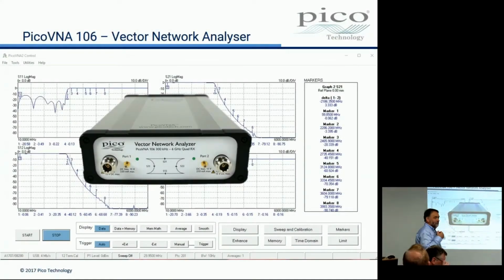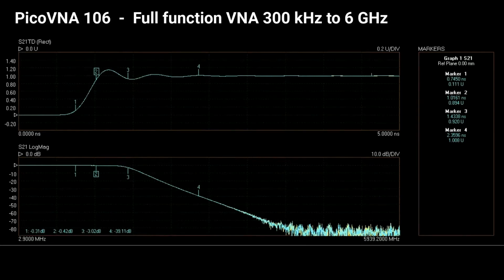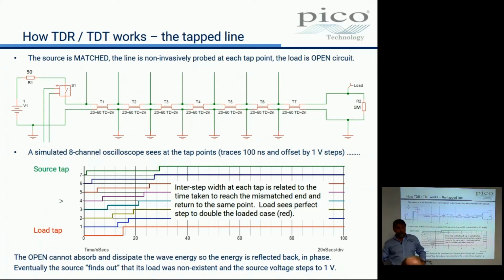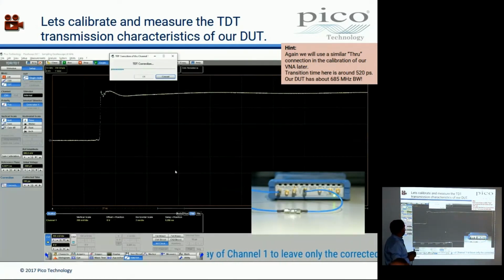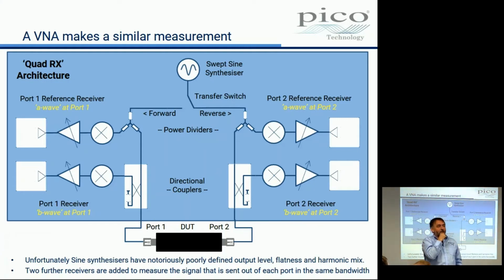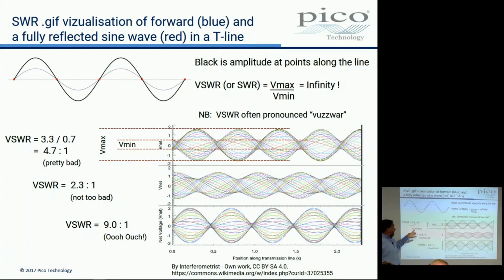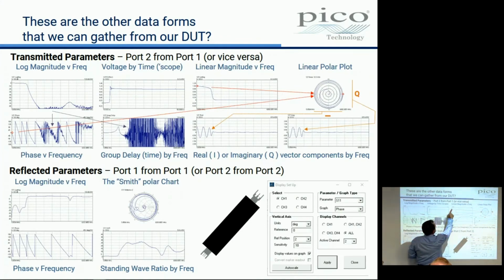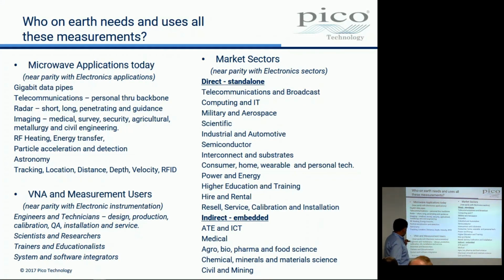Pico Technology VNA106 Training Session 1 of 3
The Pico Technology PicoVNA 106 Low-Cost Vector Network Analyzer is an economical USB-controlled, professional-grade 300 kHz to 6 GHz Vector Network Analyzer (VNA) with excellent performance, portability, and affordability.  Despite its small size and low cost, its full-function, minimal-error, ‘Quad RX’ four-receiver architecture supports both 8- and 12-term calibration without the uncorrectable switching errors, delays, and unreliability of traditional three-receiver designs.